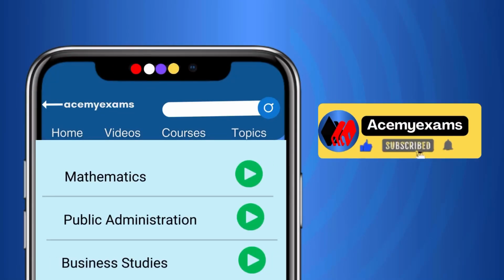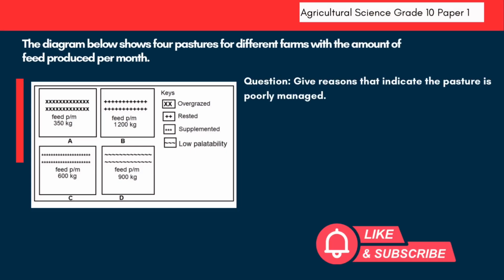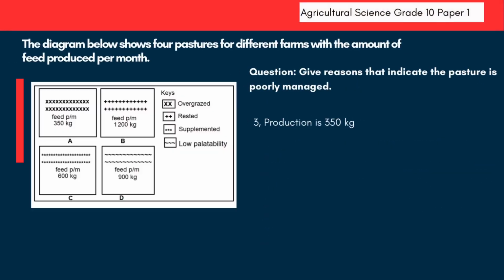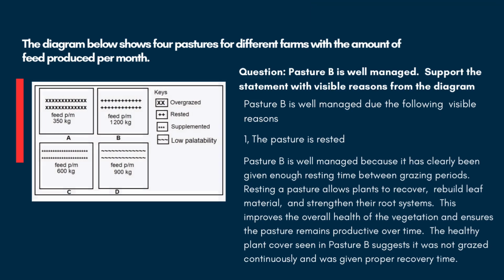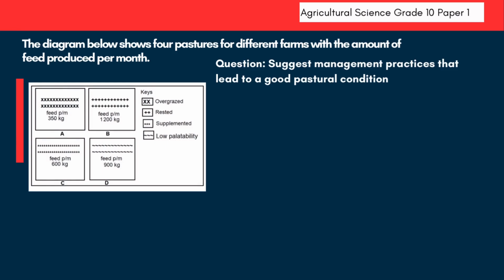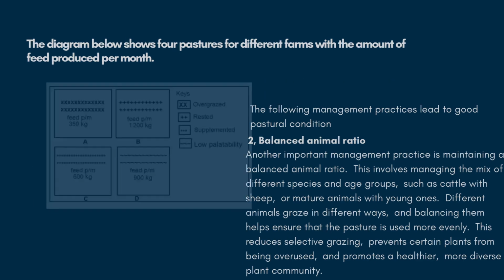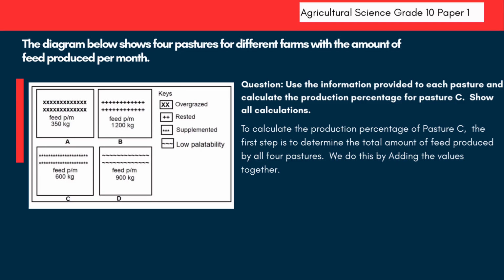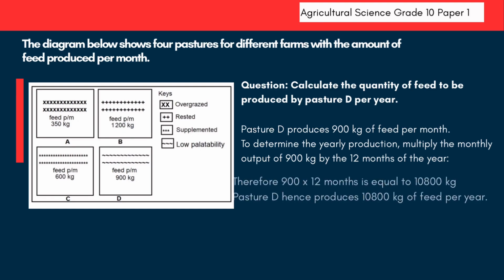Agricultural Science Grade 10 Revision: Past Paper Q&A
Boost your Agricultural Science Grade 10 exam performance with this comprehensive Past Paper Q&A revision session! In this video, we break down real exam-style questions, explain answers step-by-step, and help you understand key Agricultural Science concepts clearly and confidently.

Whether you’re preparing for tests, controlled tasks, or your final exams, this lesson will guide you through the essential topics you need to master, including agro-ecology, soil science, plant and animal production, energy flow, and core CAPS-aligned content.

This video is perfect for self-study, extra revision, and improving your marks using proven exam strategies. Stay to the end for tips on how to answer Agricultural Science questions like a top achiever.